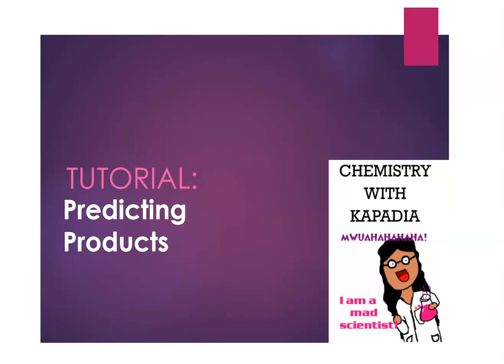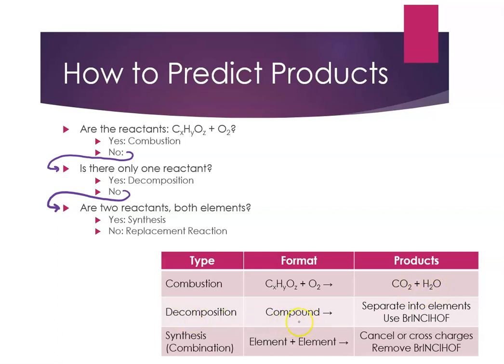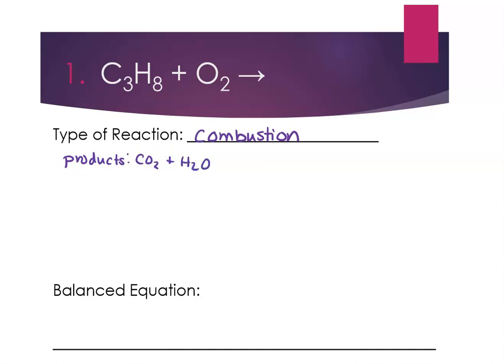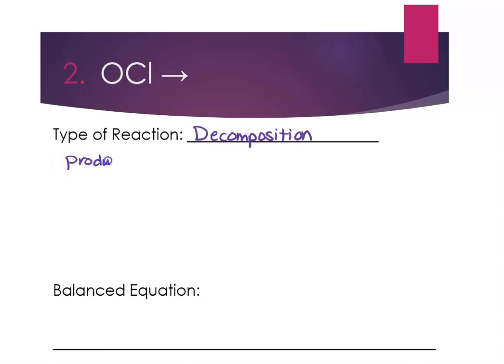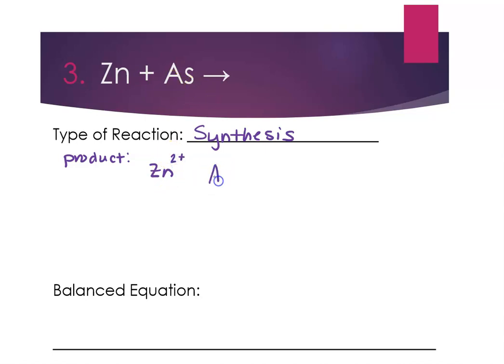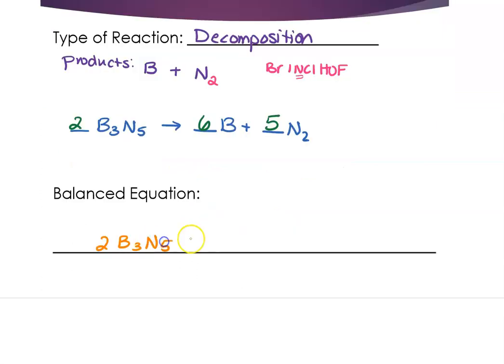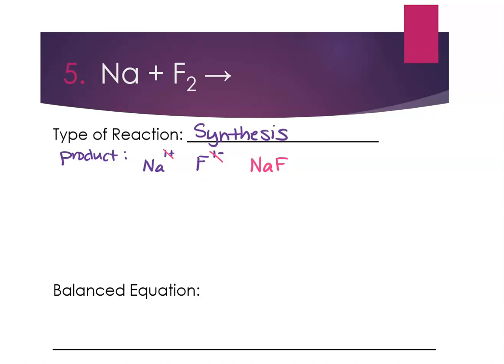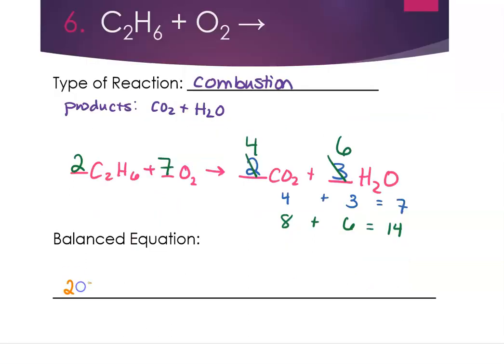Predicting Products Tutorial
How to identify and predict the products of synthesis, decomposition, and combustion reactions.